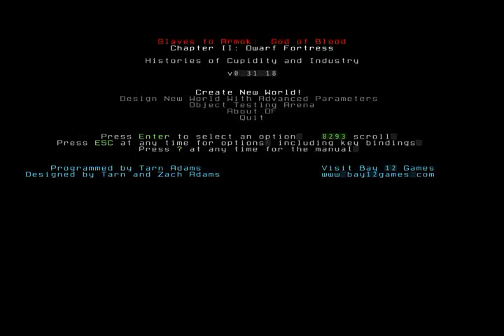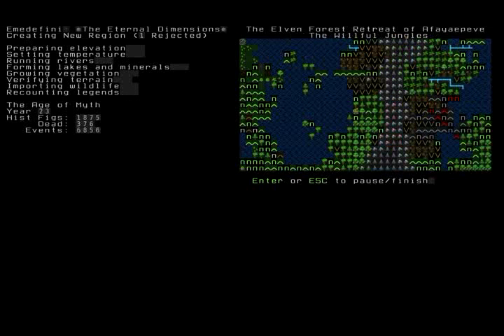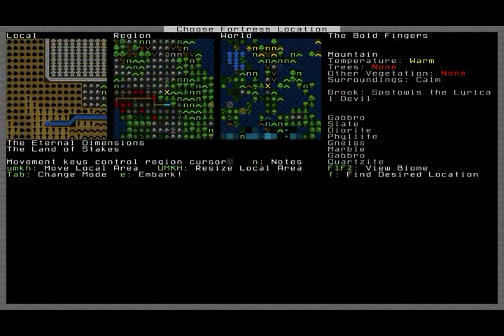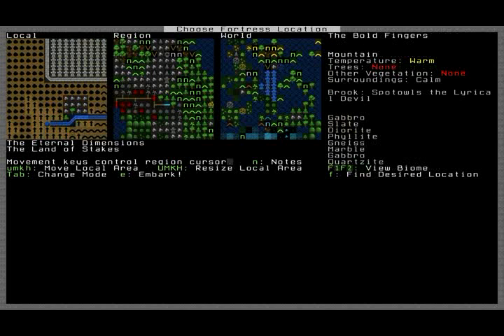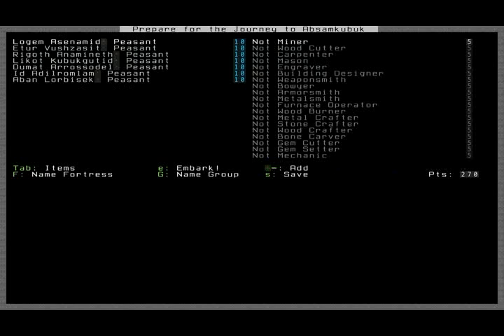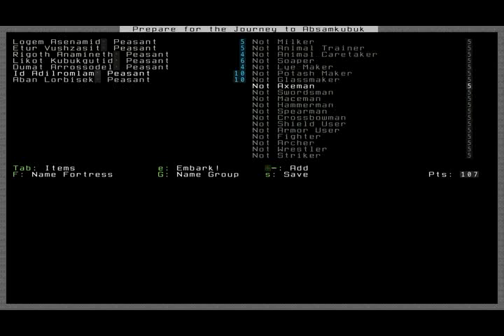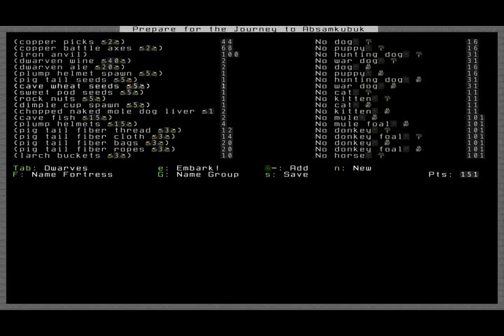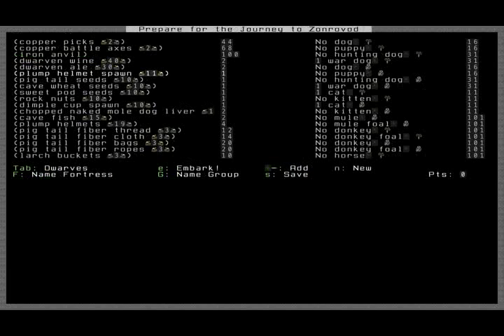Let's Play: Dwarf Fortress Part 1 - Our Journey Begins! (Tutorial Series)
v31.18

Hello and welcome to my first lets play ever! In this series of lets plays I bring too you a wonderfully awesome game called Dwarf Fortress. In this episode I will guide you through the beginning steps of generating a world, finding a suitable location to build our first fortress and preparing for embark. Let us. Strike the Earth!

*THE FIRST FEW VIDEOS ARE ME CLIMBING UP A LEARNING CURVE, SO STICK AROUND I GET BETTER*

Thanks ;)